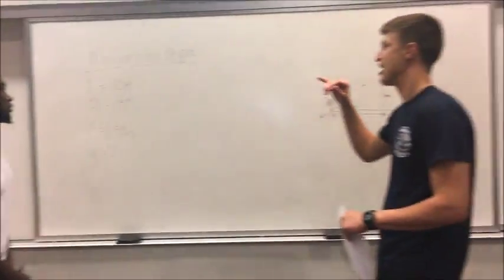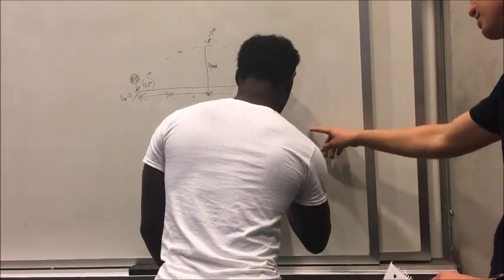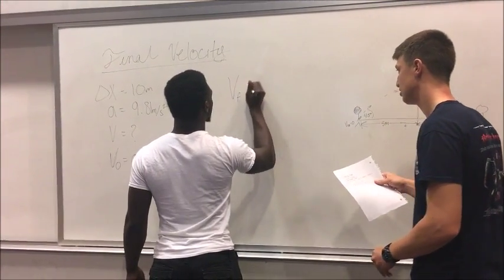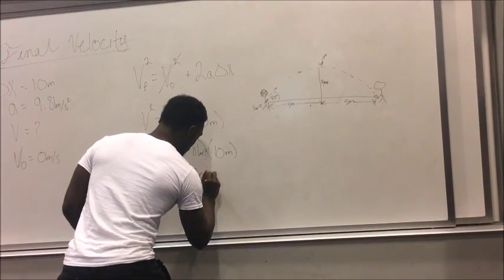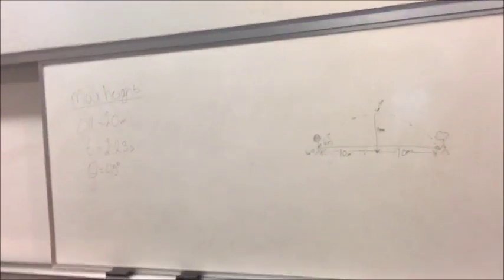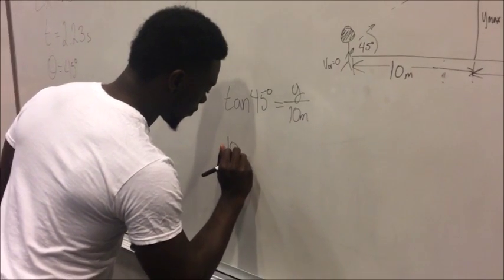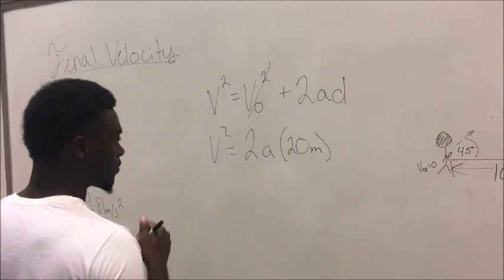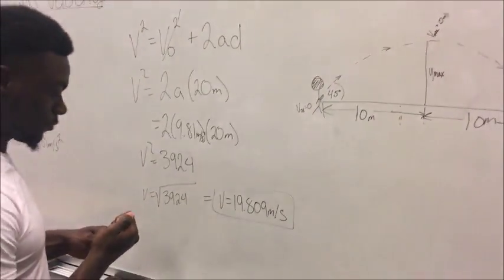Storr Physics movie 1 Range of Football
Calculus based Physics 1 Project